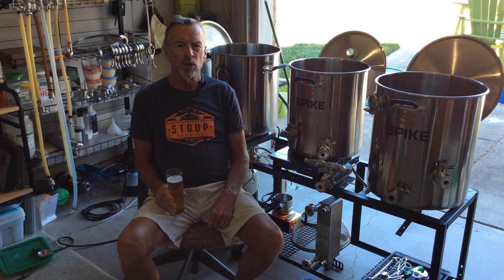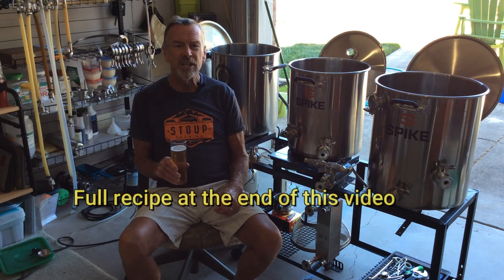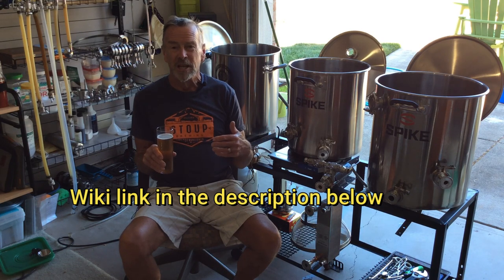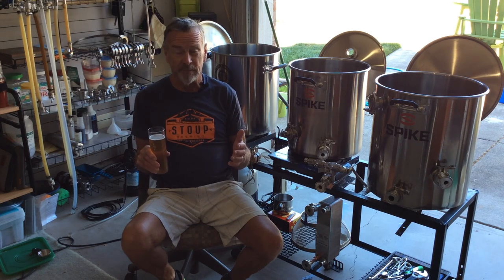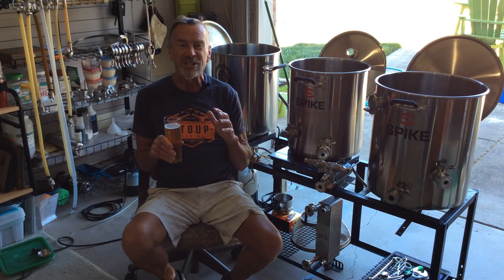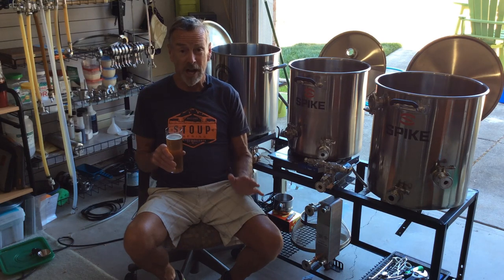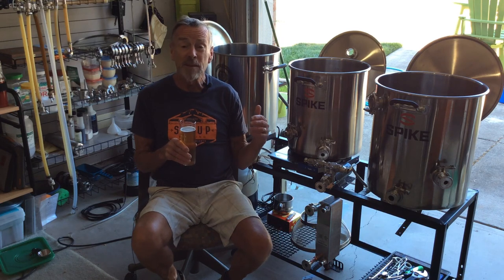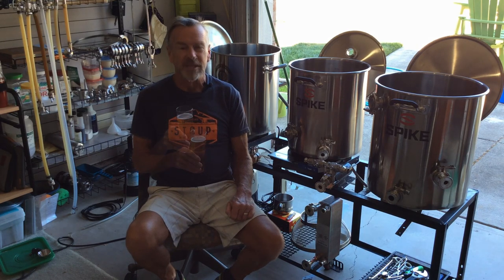Brew Day - Kolsch. Grain to Glass quick video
Grain to glass overview brewing a Kolsch.  If you enjoy a good Pilsner then you are sure to like this.  This beer is light and crisp, perfect for a hot summer day.  See this link for fun and historical information on this style:

Related video - Using gelatin as a post fermentation clarifier

My Brewing Equipment
Kettles: Spike 10G v4, Spike 15G v4
Fermenter: Spike CF10 with DIY glycol chiller
Heat source: Induction and Propane